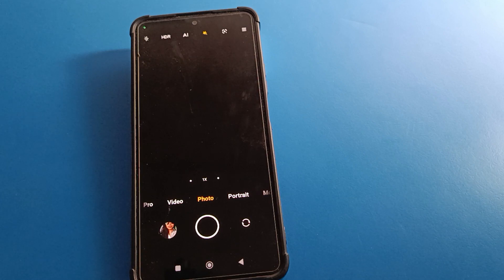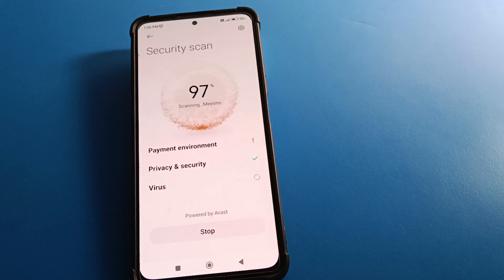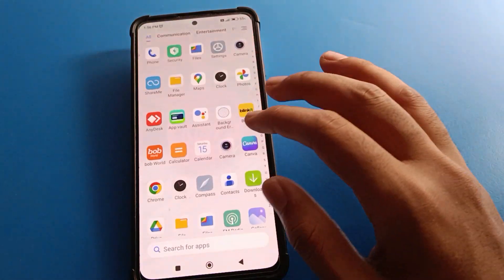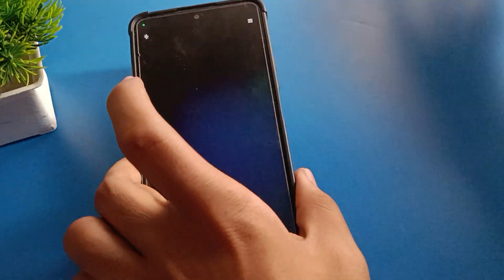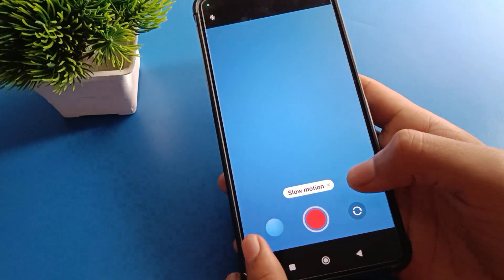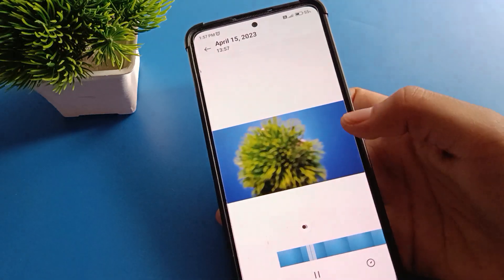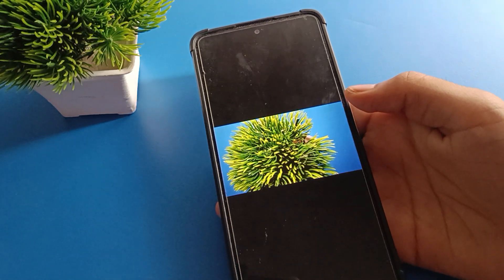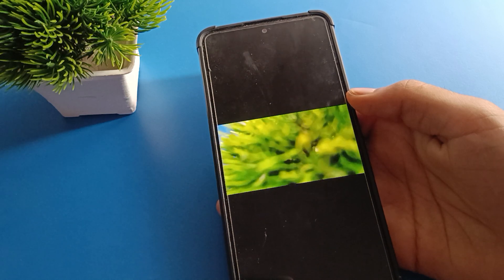How to Make slow motion video redmi note 12 pro 5g, camera slow motion video setting